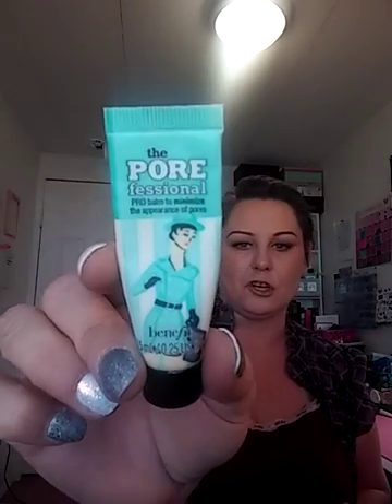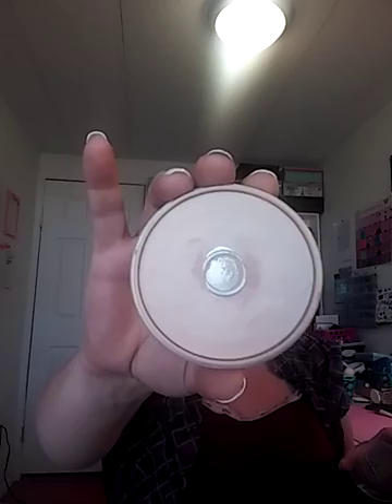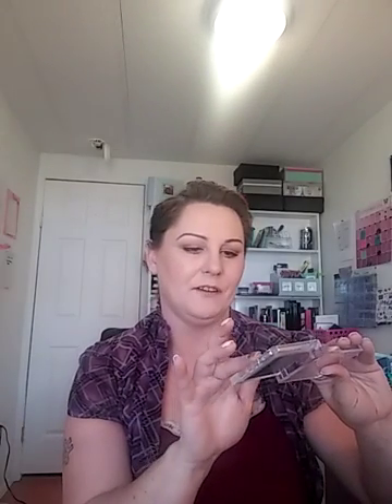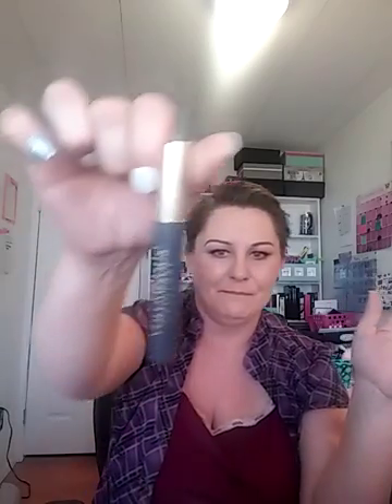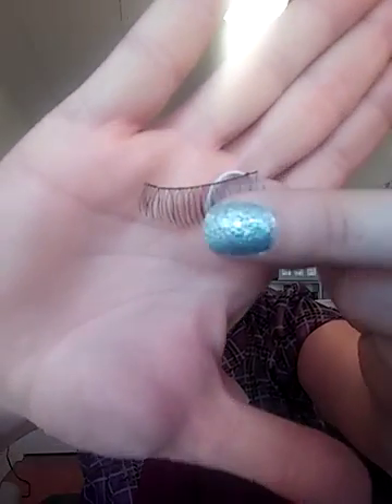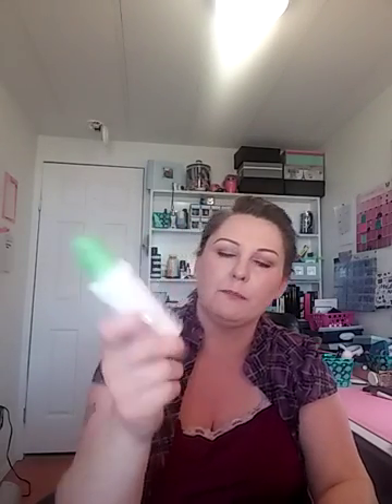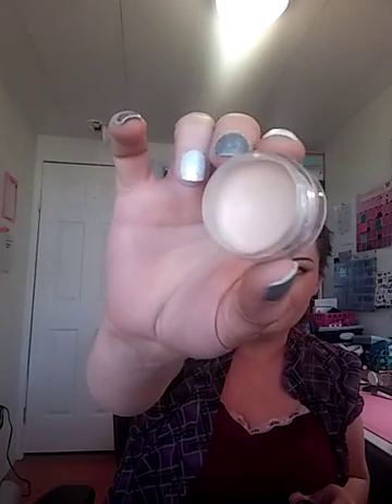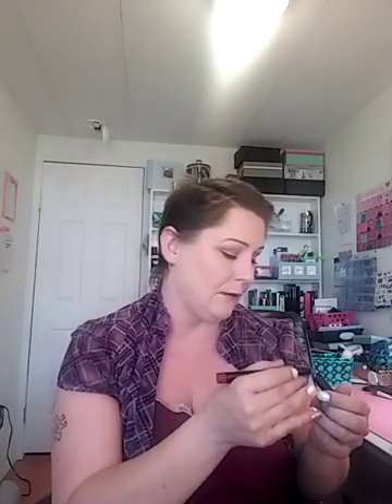Ride or die tag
This is my version of the Ride or Die Tag by Jaclyn Hill. Hope you enjoy!

I look forward to hearing from you and growing our beauty community.
For Press Releases or anything really, you can send it to my office:
Beauty N Life Idaho
28114 Wagner Rd
Caldwell, ID 83607
***Everything was purchased with my own money and all opinions are my own.**